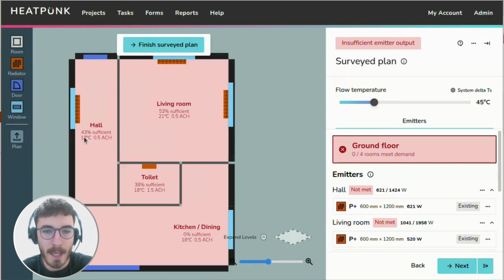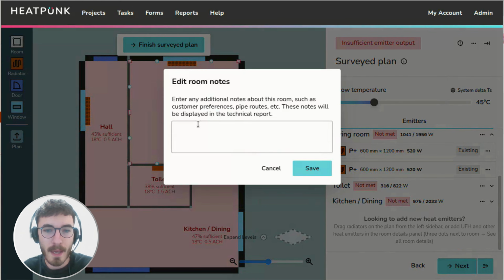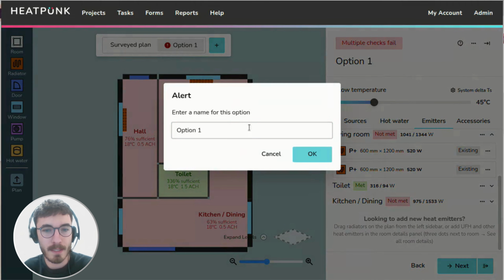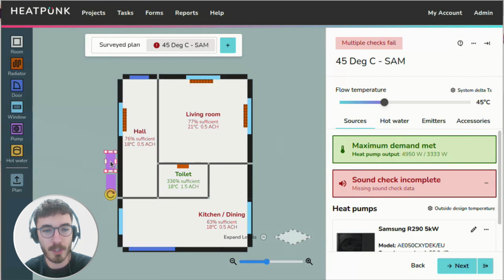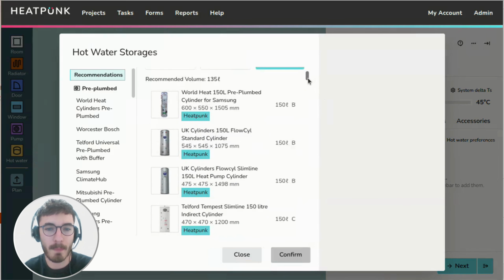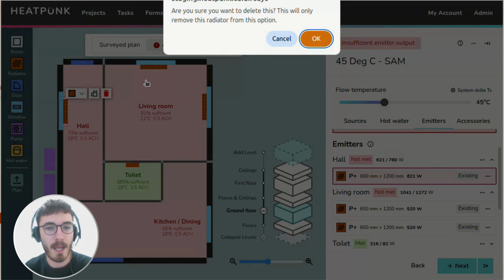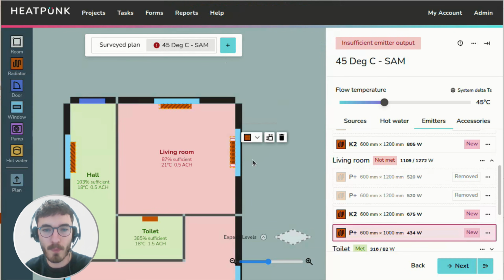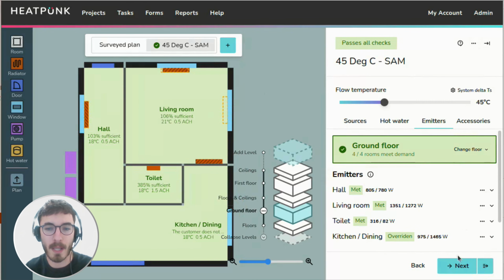Heatpunk Floor Plan Update - April 2026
We are excited to announce that a major update is rolling out to Heatpunk on Monday 27 April. This update will change the way you manage floor plans and specify design options. The new workflow is faster, clearer, and brings your plans and system design together in a single place.